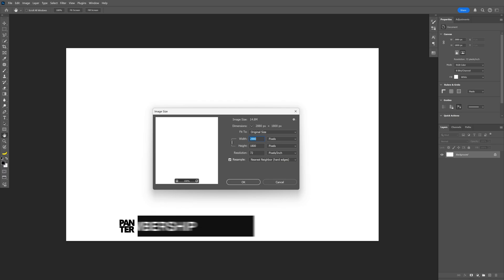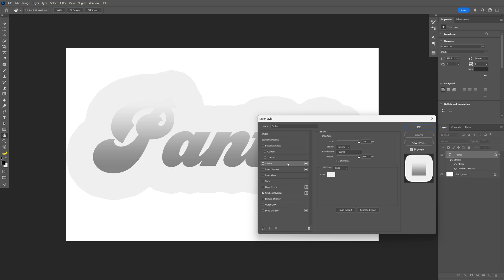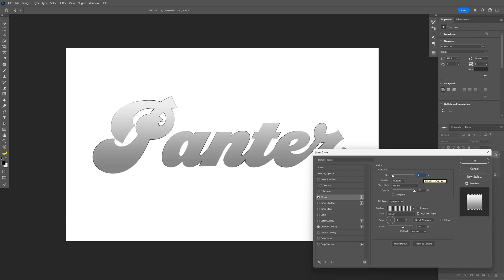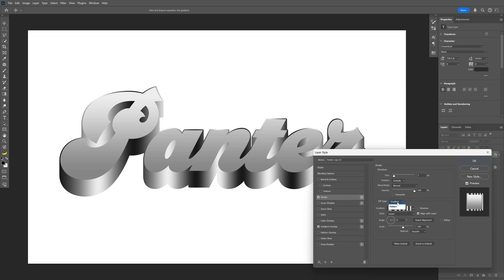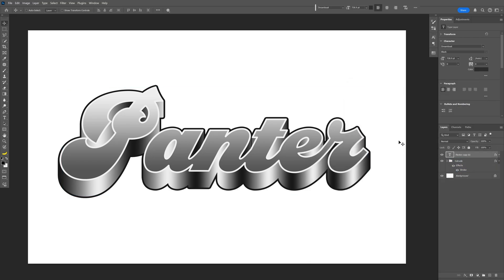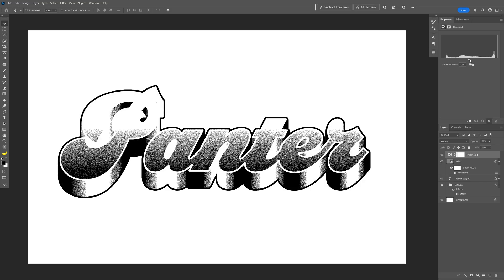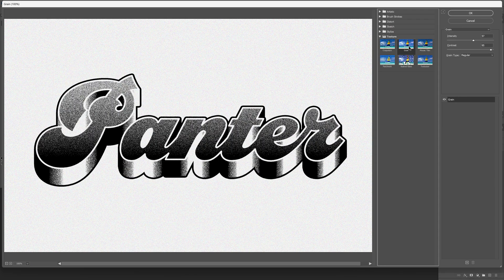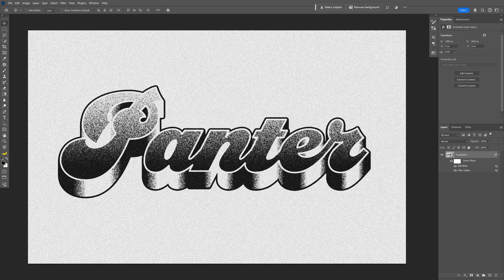How to Make Grungy Retro 3D Text in Photoshop